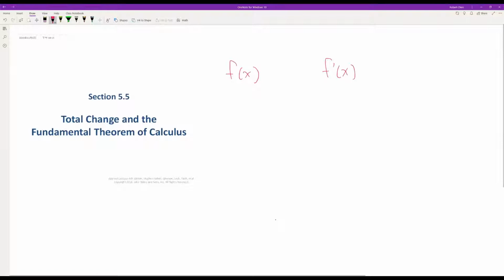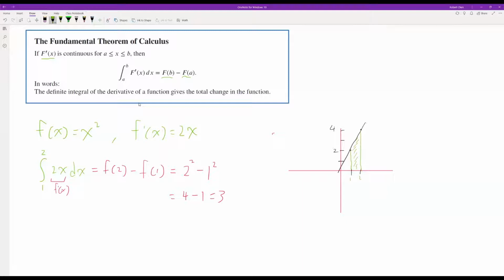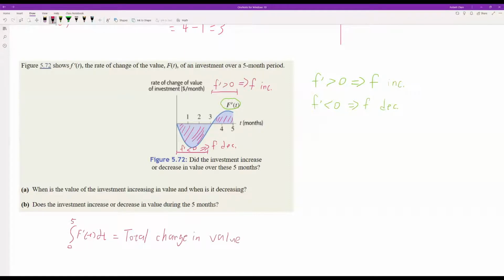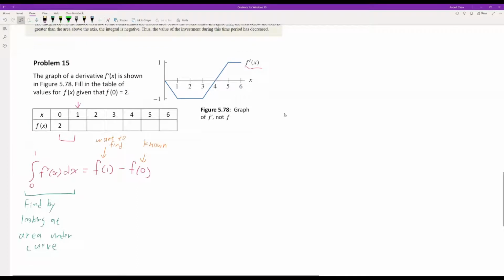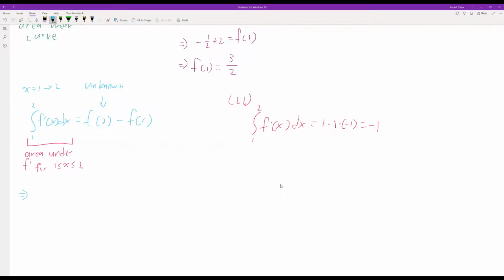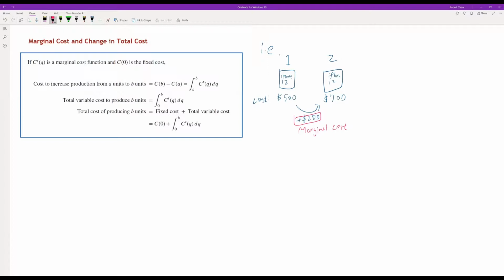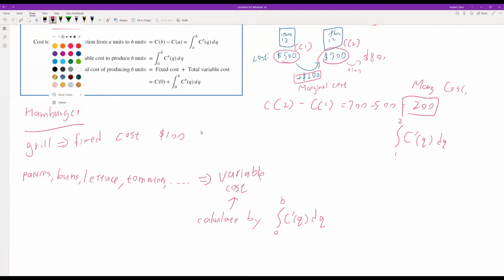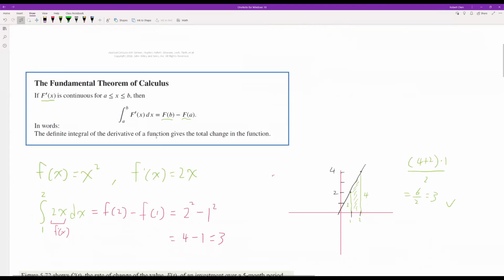CPP - MAT 1200 Calc for Life Sciences 5.5 Fundamental Theorem of Calculus